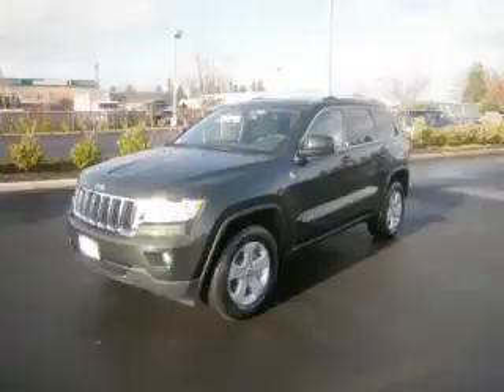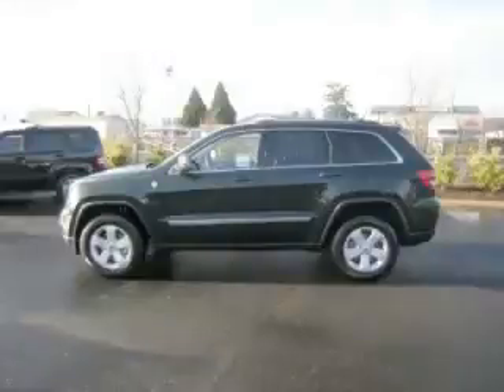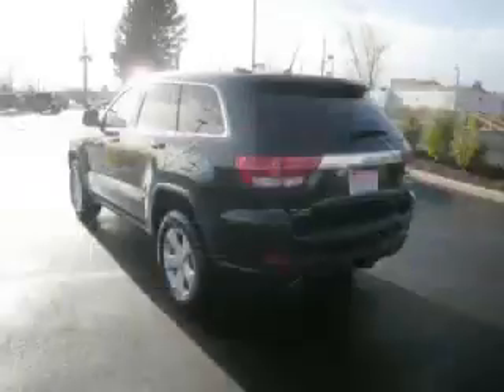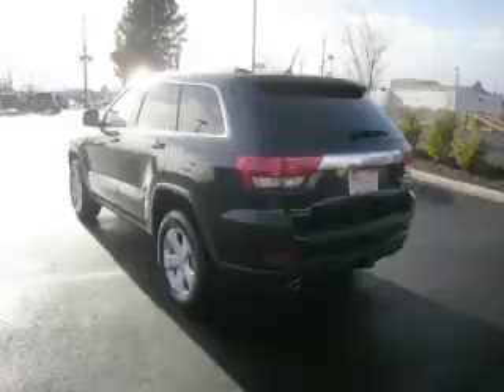2011 Jeep Grand Cherokee in Hillsboro OR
At Dicks Country Chrysler Jeep Dodge , our long-standing customers know us a dependable source of new vehicles, like this Jeep Grand Cherokee Laredo4 Door Wagon , conveniently located in Hillsboro, Oregon . For the absolute best in service, selection, and value, please visit our to learn more about this exceptional 2011 Jeep Grand Cherokee

2011 Jeep 4 Door Wagon Laredo4 Door Wagon

Engine: V8, 5.7L
Fuel: Gasoline
Transmission: Automatic
Exterior Color: Green
 Stock #: 415022T
 VIN: 1J4RR4GT6BC550285